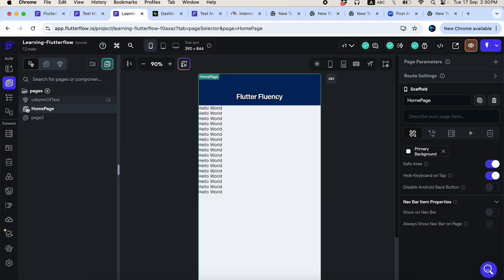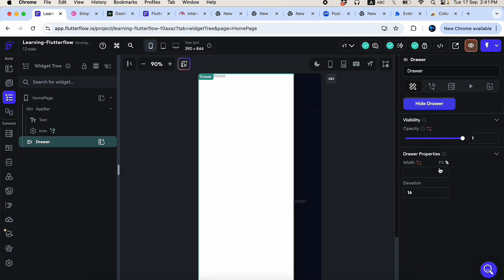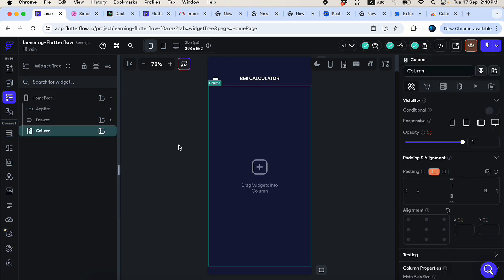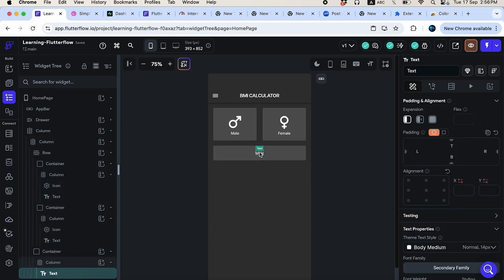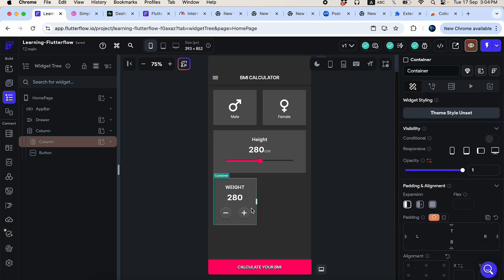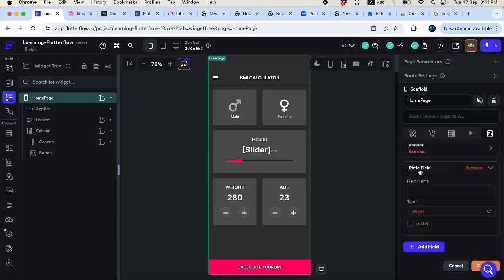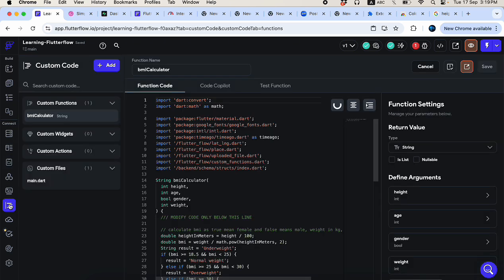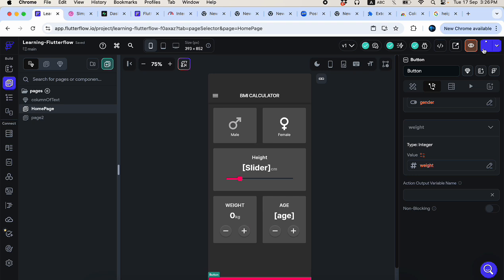Start Building User Interface in Flutterflow - 02